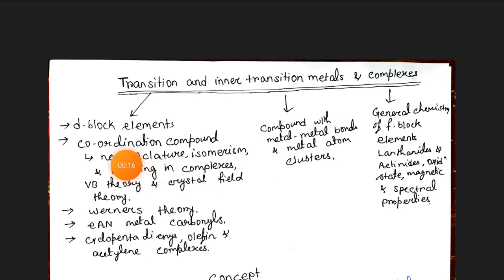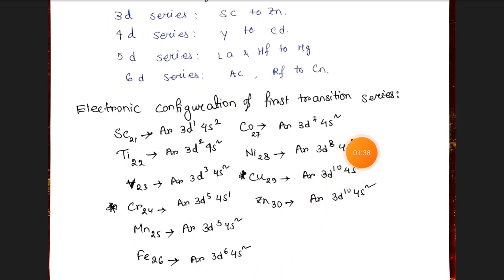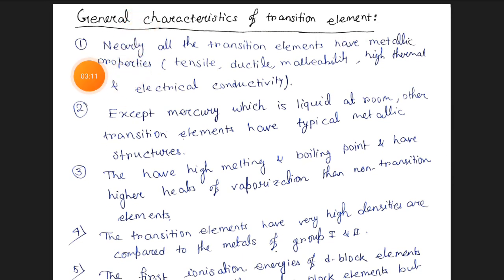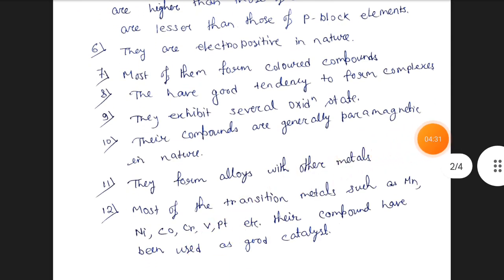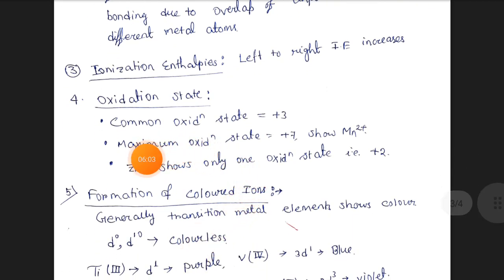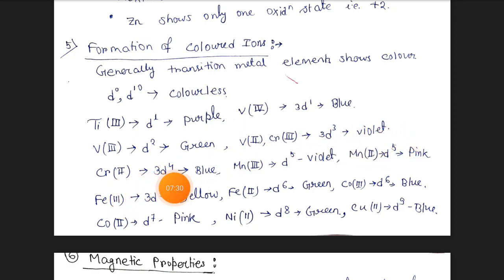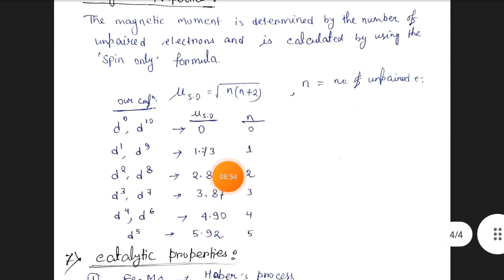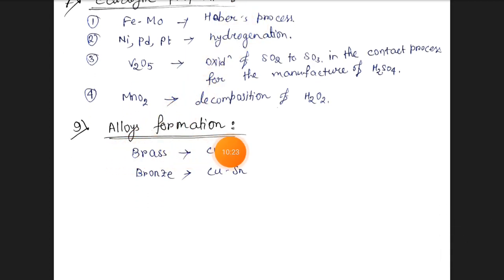and innertransition metals complexes(d- block element)Lec-1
Transition and innertransition metals complexes(d- block element)
Lec-1